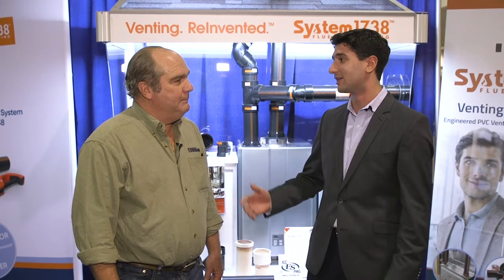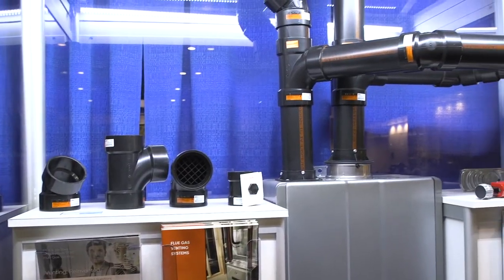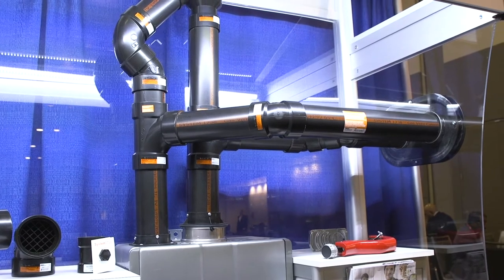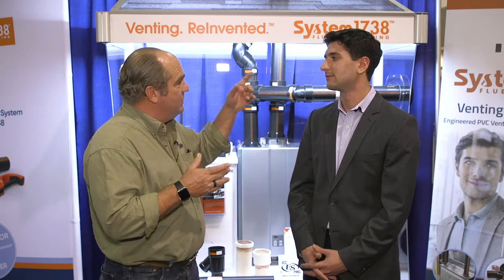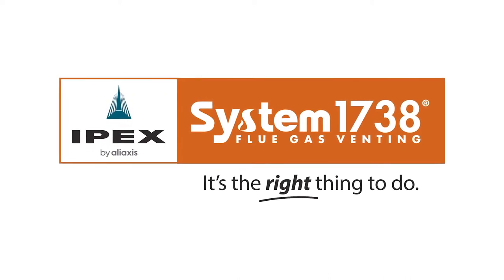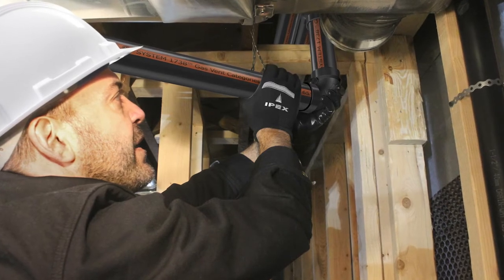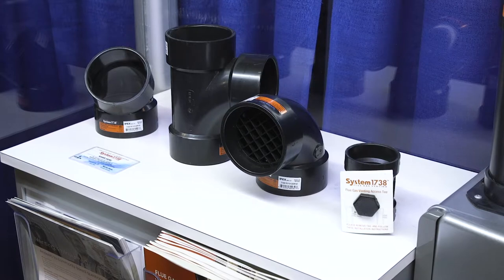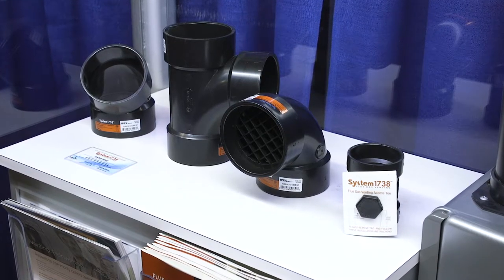System 1738 at 2020 AHR Expo with Richard Trethewey, This Old House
Richard Trethewey provides his thoughts on UL 1738 and the latest innovations in Flue Gas Venting.